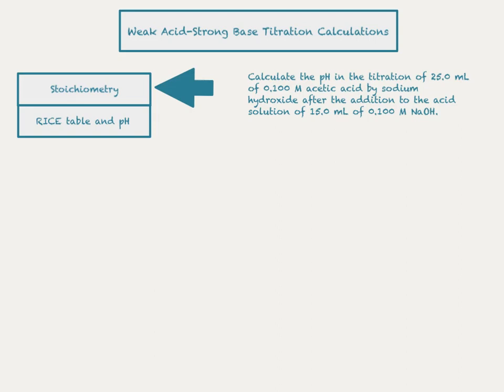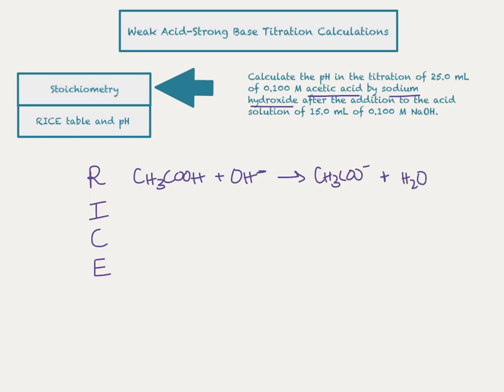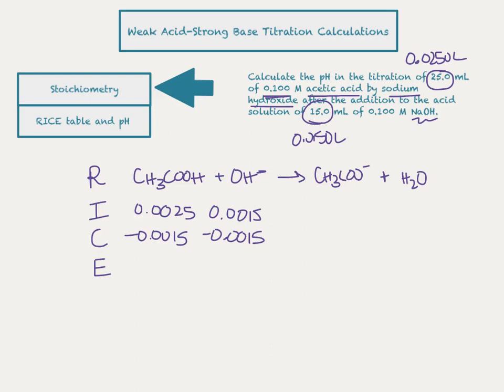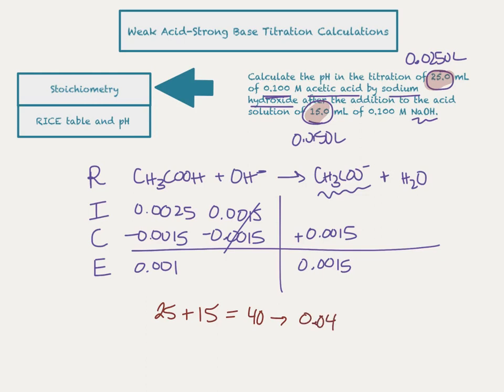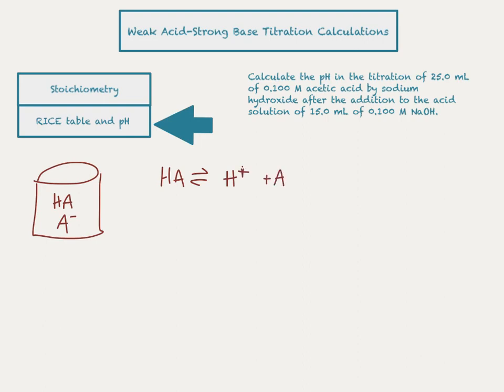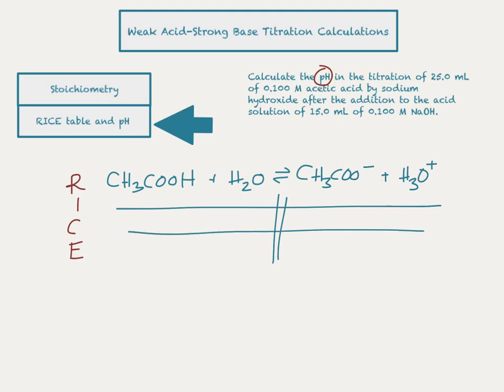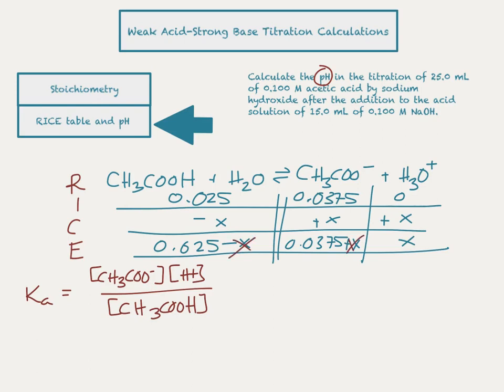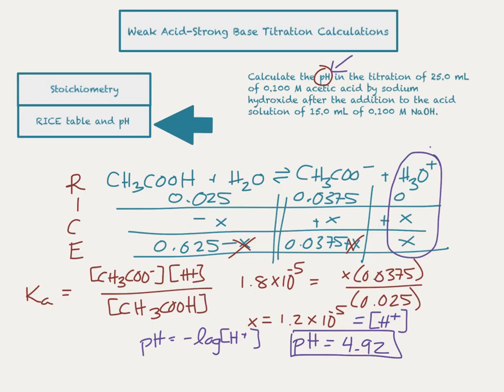College Chemistry—Weak Acid Titration 1